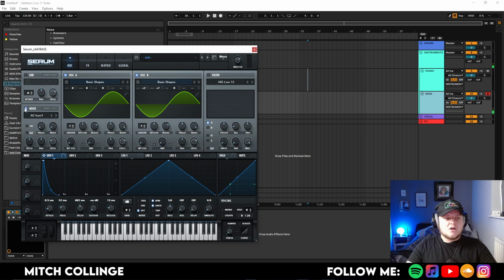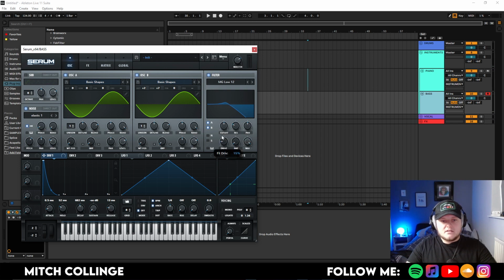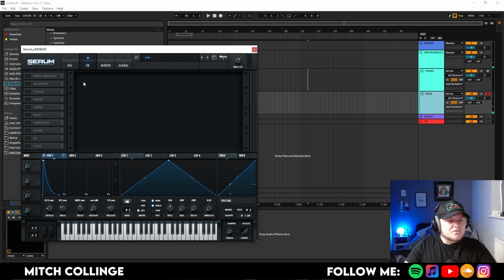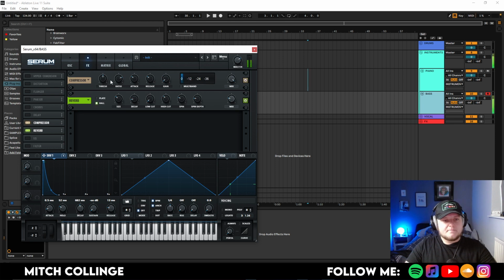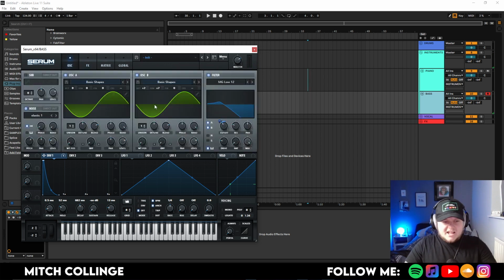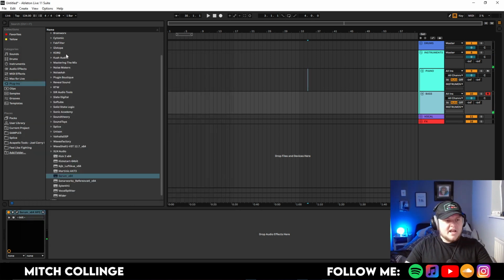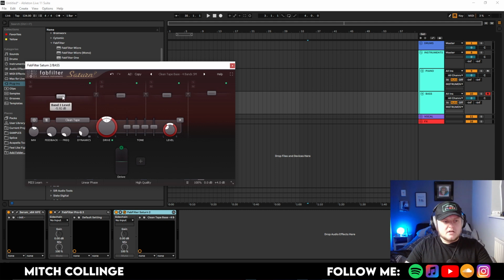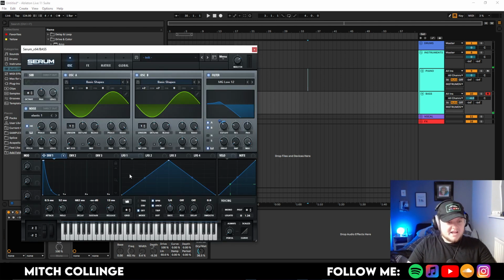How to Make a 90's House Organ Bass with Serum | Free Serum Preset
IN THIS VIDEO I show you How to Make a House Organ Bass with Serum it's easier than you think!!

Sign up to the newsletter on my new sample website 'Sample Source'

My Studio Gear:
SPEAKER ISOLATION PADS
ROOM ACOUSTIC FOAM
MICROHPONE BOOM ARM
MAIN CAMERA
CAMERA LENS
USB HUB

Thank you for watching my YouTube videos, I will be creating content more regularly and also I will be uploading Bonus Content, Project Files, MIDI Files and Exclusive Music to my Patreon you can access this using the link below for a small monthly fee.